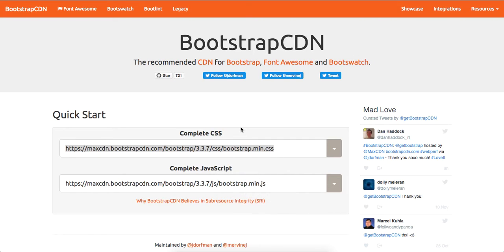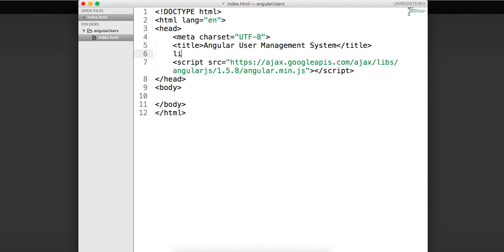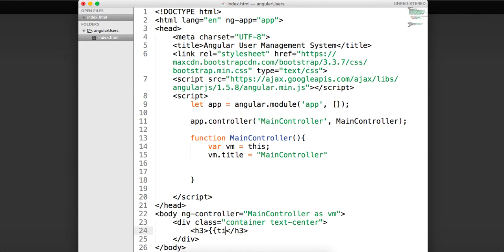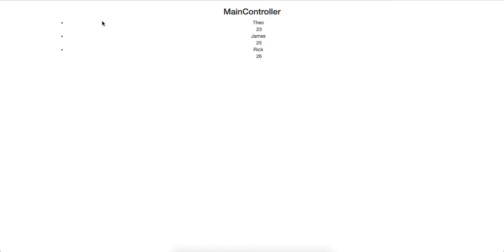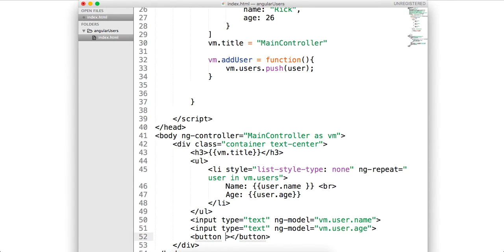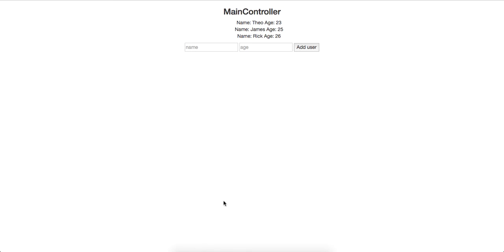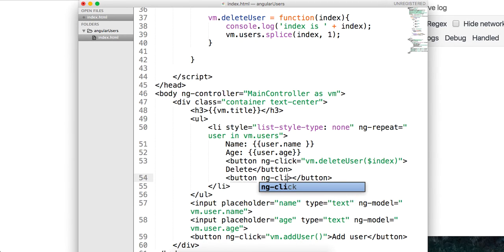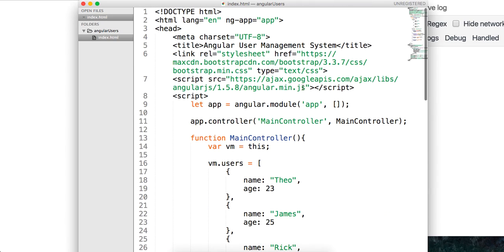Simple Angular User Management Application